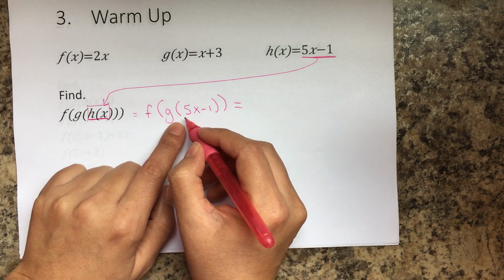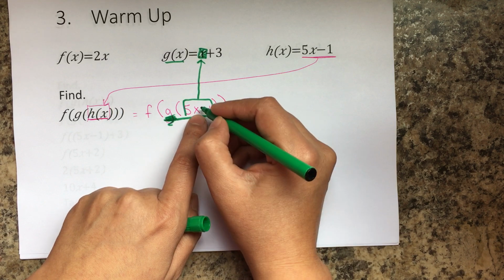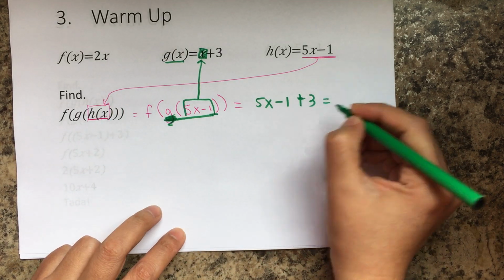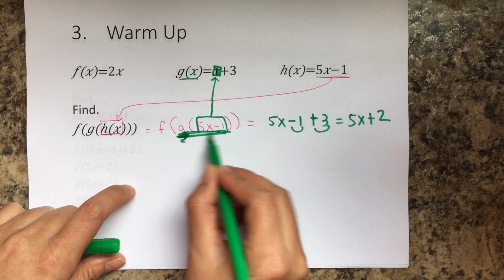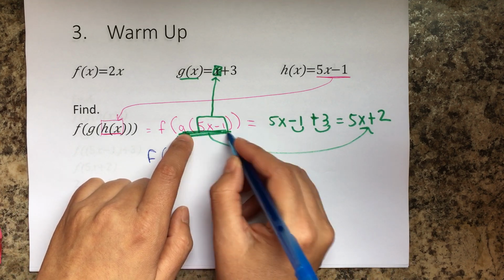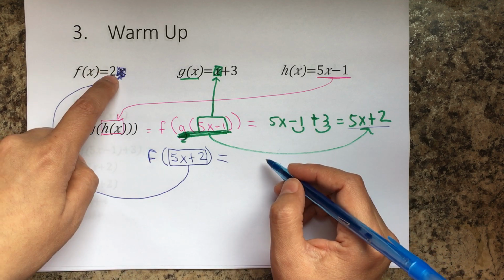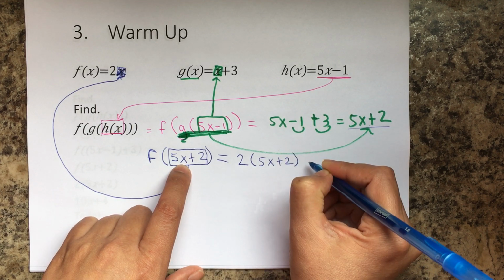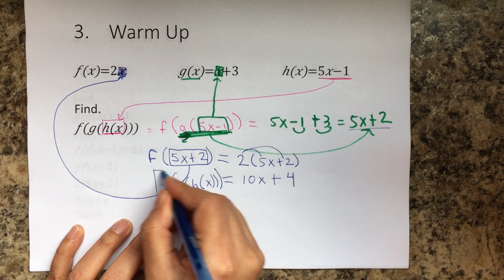7.9a composite functions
Students will be able to simplify embedded functions.  This is part one of two videos in the second part you can find the applications to real world problems.